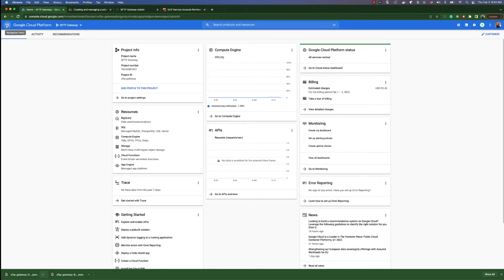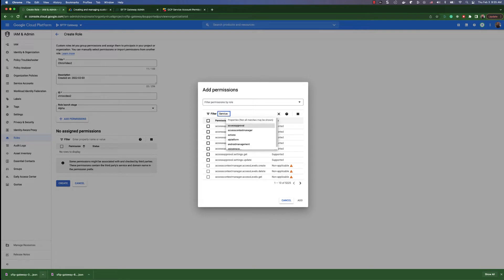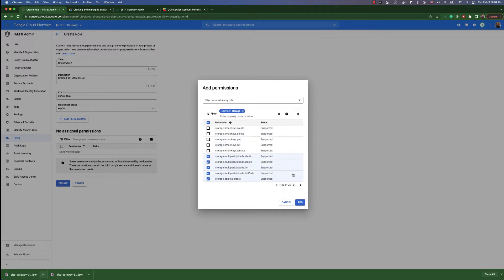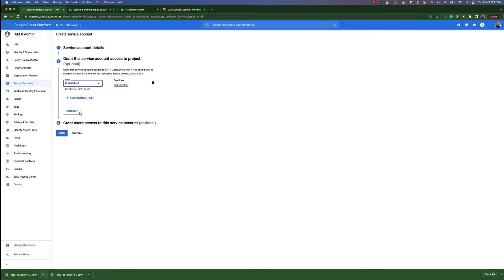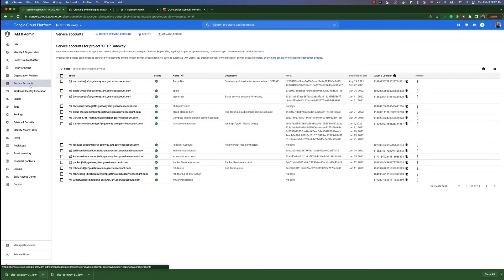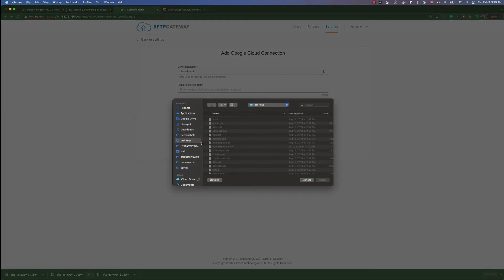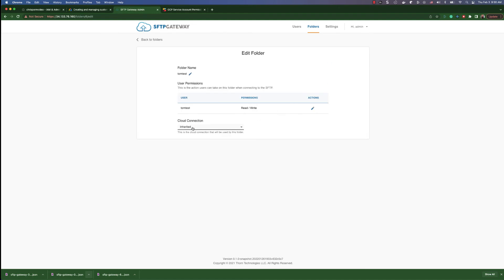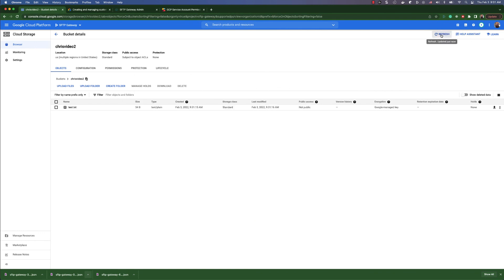How to set up service account permissions for Google Cloud Storage in SFTP Gateway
This screen-share video walks you through how to create a Google Cloud service account, with permissions allowing you to create cloud storage buckets from the SFTP Gateway admin web UI. Setting this up will allow your users to read and write to those cloud storage buckets.